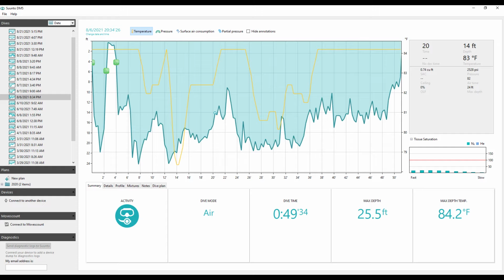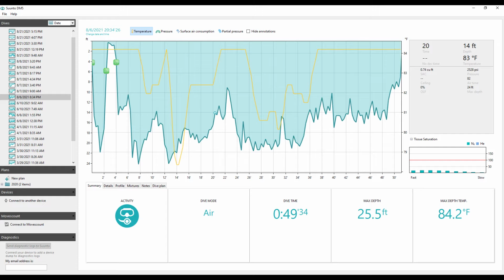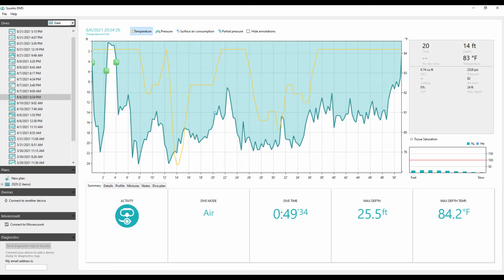Bull Shoals first night dive (part 2)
Forgot to mention, the green icons with waves in them are "dive beginning" and "surfaced (dive ending)" icons.  You saw in part 1 where we descended, then came back to the surface, that's recorded in the graph here between minutes 2-4.